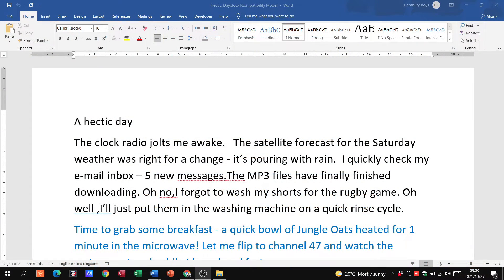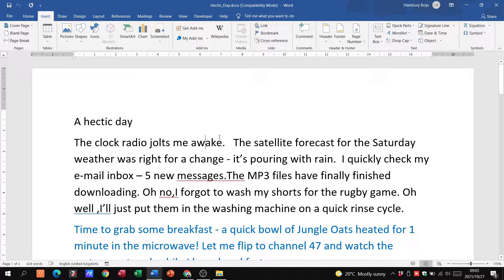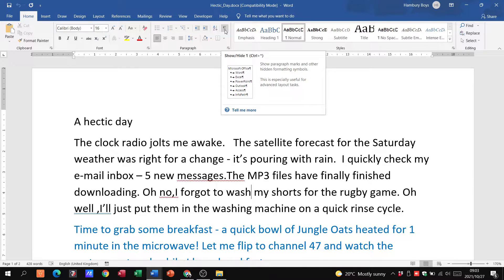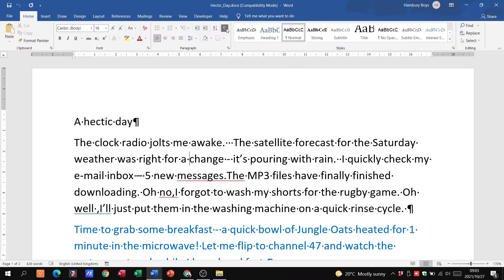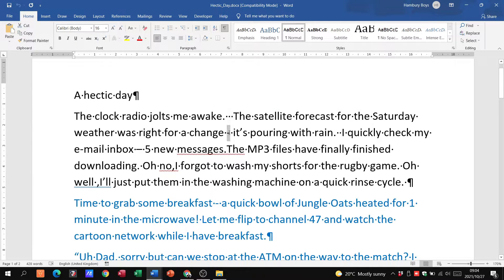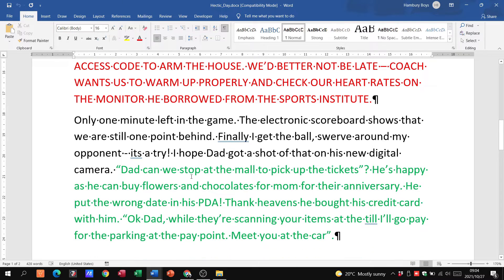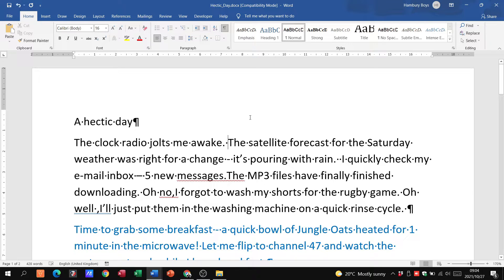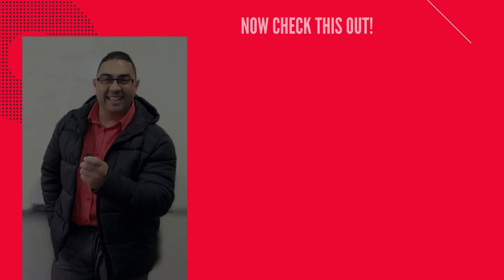Hidden Formatting Symbols in Word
In this video, I'm going to show you some hidden formatting symbols in Word. These symbols can be used to format your text in a variety of ways, and they are often overlooked by Word users.

If you're looking to change the look of your text or add some extra formatting, be sure to check out these hidden formatting symbols in Microsoft Word! By understanding these symbols, you'll be able to improve the look and feel of your documents quickly and easily!